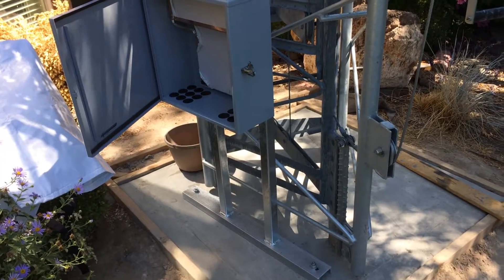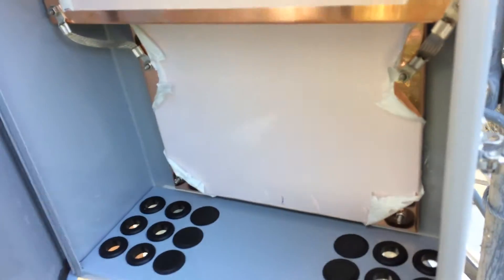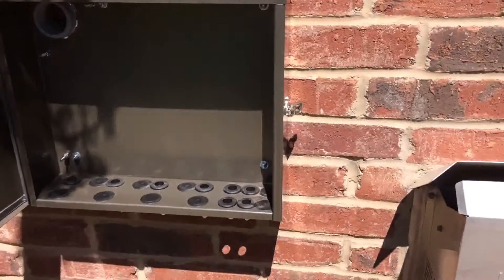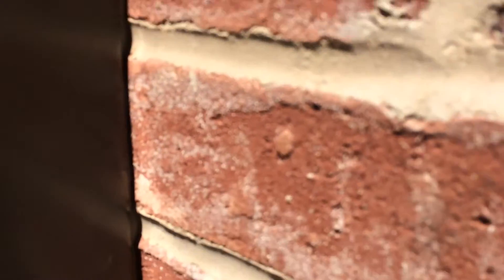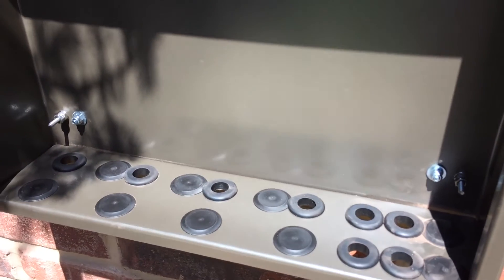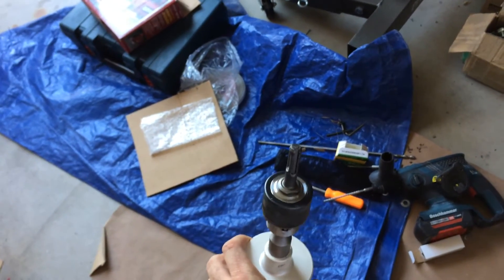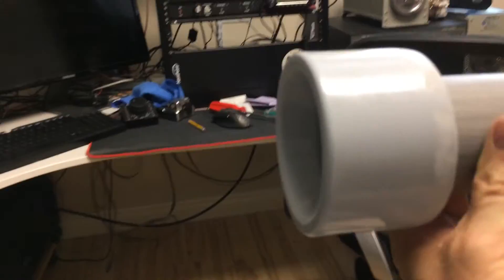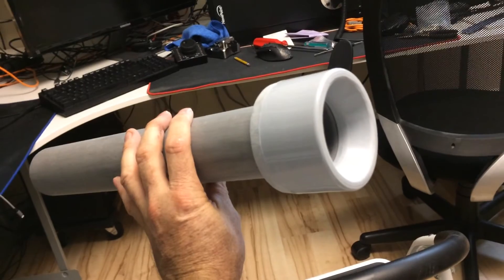NG7M - KF7P Metalwerks Junction Box / Entry Panel - Installation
This video is another super-duper exciting installment in NG7M's (Max's) tower project / Summer of 2017.  For static pictures related to this part of my tower project see this

As always, objective comments are welcome.  I usually do very little editing if any on these clips.  At the start of the video, I mention an aluminum ground plane in the junction box... I meant to say copper gound plane.  Silly me... KF7P Chris at KF7P Metalwerks is where I purchased the majority of the items mentioned in this video.  if you are interest in a very nice line of Amateur Radio related tower accessories.  Chris is great to work with and doesn't sell crappy gear... it's good stuff.  Max NG7M